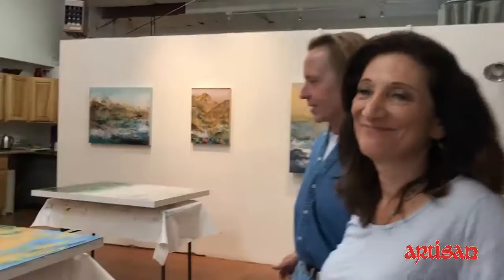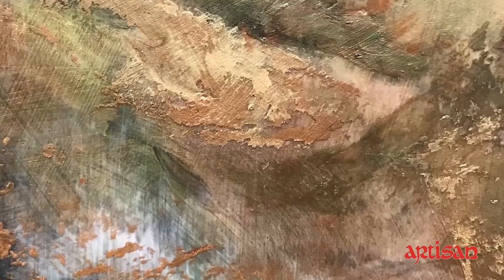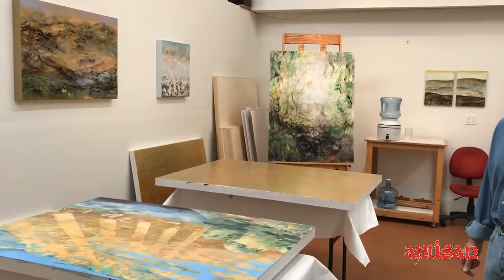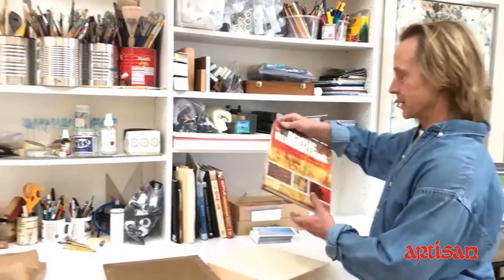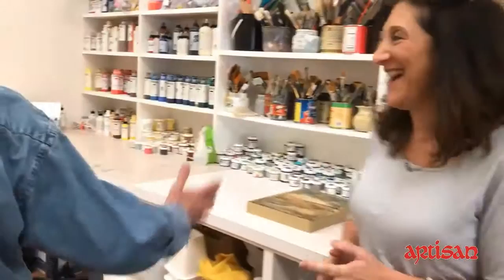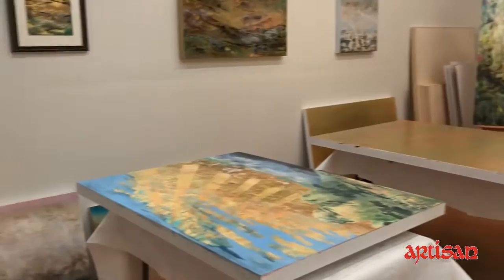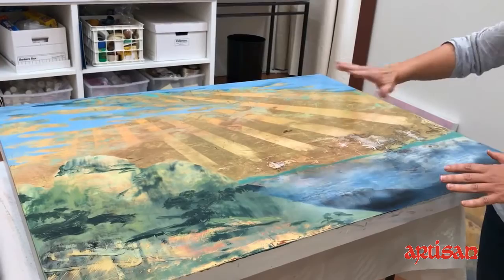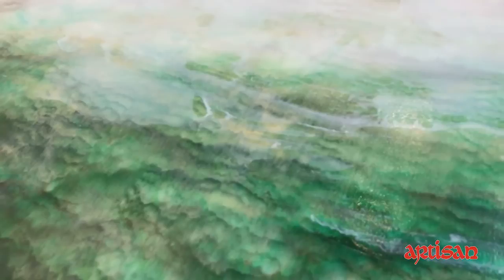Artist Nancy Reyner - studio interview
An interview with Nancy in her studio with Ron Whitmore from Artisan in Santa Fe, New Mexico. Learn from this professional painter, art instructor for over 30 years, and international author. Nancy's painting classes and instruction